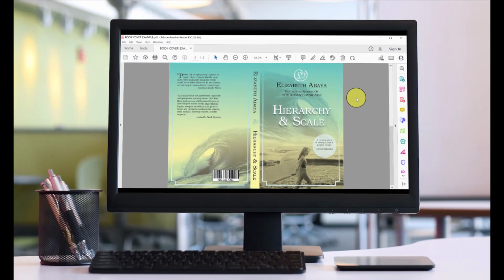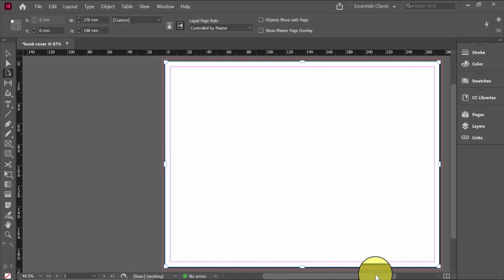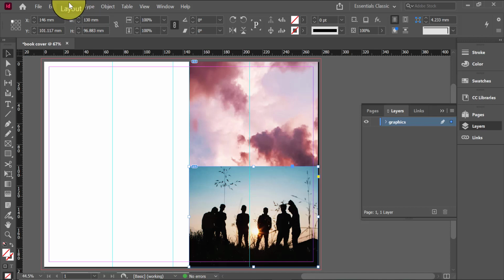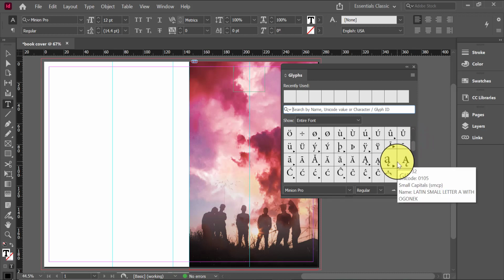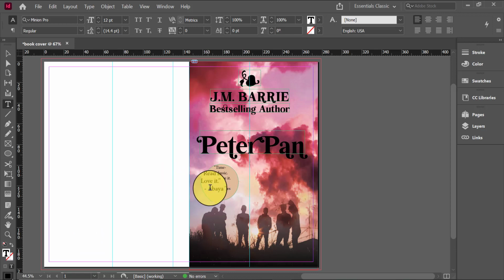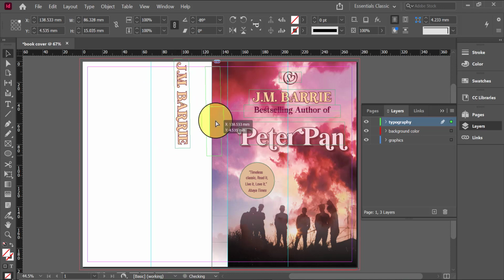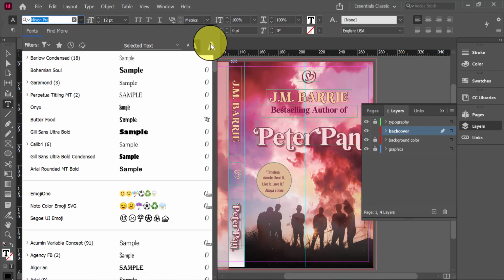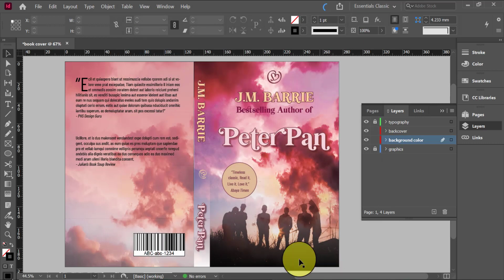Design a Paperback Book Cover on Adobe InDesign / Student Edition!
In this tutorial, I demonstrate the process of designing a front cover, back cover and spine for a paperback book. I focus on imitating blending effects on InDesign, and formatting typographic layers.

Images courtesy of pexels.com.